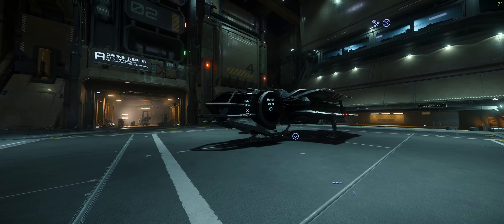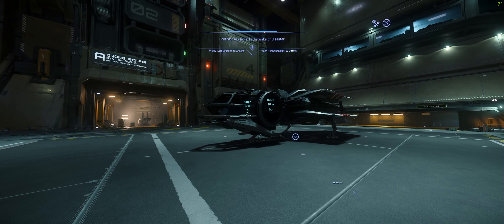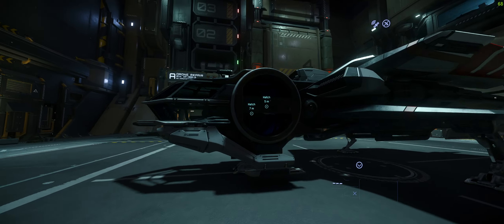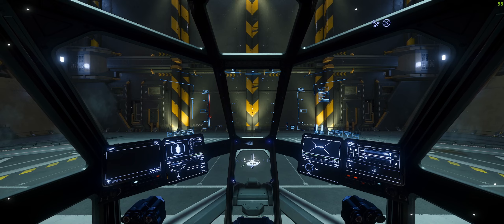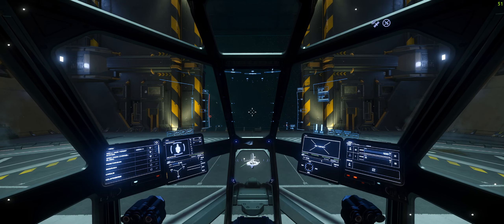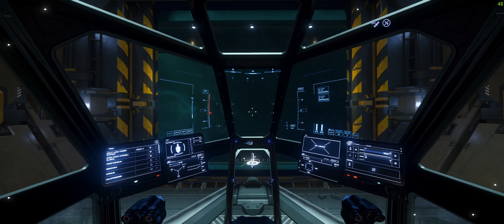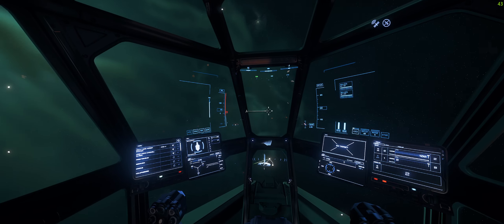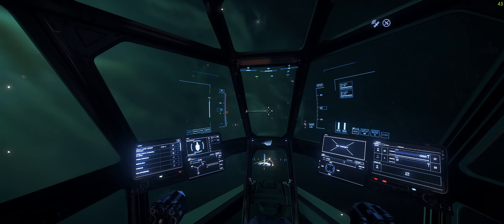EP2 How Do You Fly A Ship In Star Citizen 3.19.1 Beginners Guide, Must Watch For New Players.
Hi Everyone, I've done a guide that I wish I had access to when I first started playing Star Citizen, and that's a how do you fly a ship, this is a beginners guide and will hopefully help you not crash your ships so much.

Time Stamps:
00:00 Intro
00:40 Starting your ship & Asking for departure
01:28 How to launch
01:50 Flight controls
03:30 Using the star map
04:19 How to look around your ship different camera views
05:54 How to navigate around a planet
06:45 How to zoom in on the star map
07:40 Explaining planet destinations to jump to
08:43 More flight controls & General flight information
11:12 Arriving at our destination and checking we know our flight controls with more flight explained
13:08 Checking out the crashed C2
14:29 Heading to our landing pad and how to land and deploying our landing gear
15:53 How to re-fuel and make sure the shields are still up
17:05 Quick re-cap on how to launch and flight
18:27 Raising landing gear
18:46 Little bit of advise
19:24 A thank you from me

This is a link on how to use the star map hope it help also: HOW DO YOU USE THE STAR MAP IN STAR CITIZEN 3.19 NEW PLAYERS GUIDE.